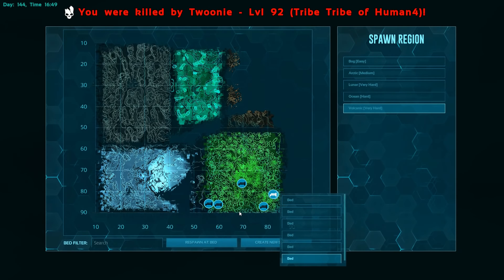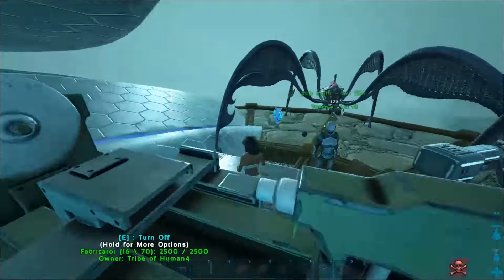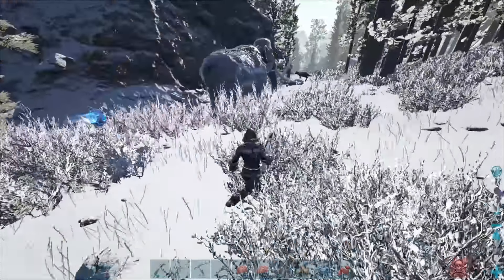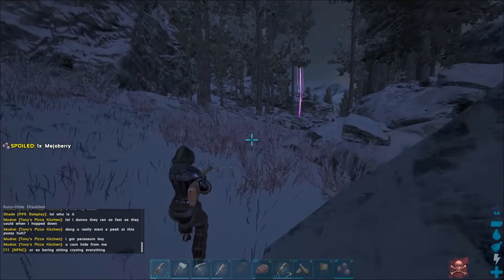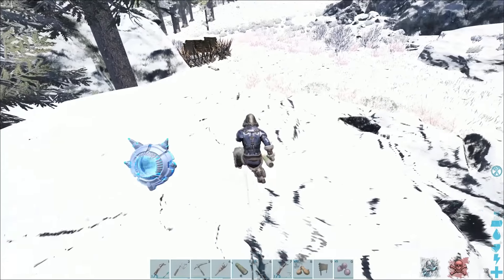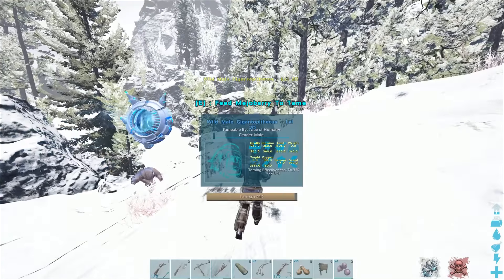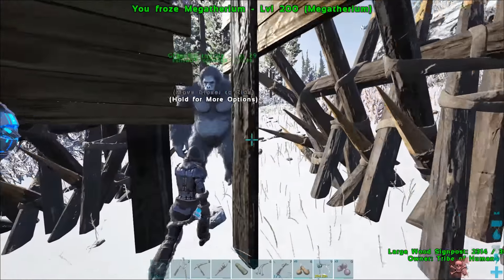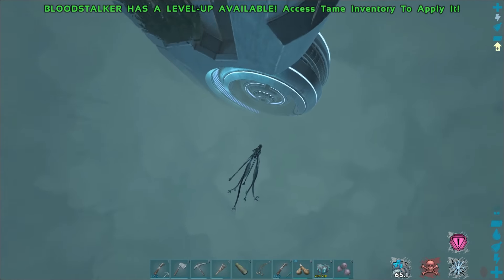WE MOVED TO THE MOST OP SPOT IN THE BOG! Genesis PvP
Check out the following links to play like SEAASER!
My Headset
My Keyboard
My Mouse
My PC